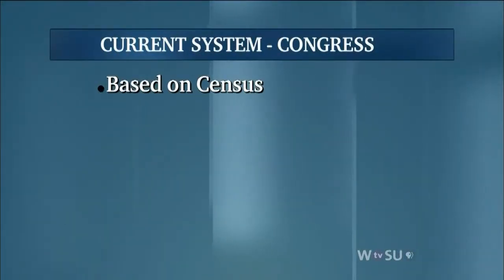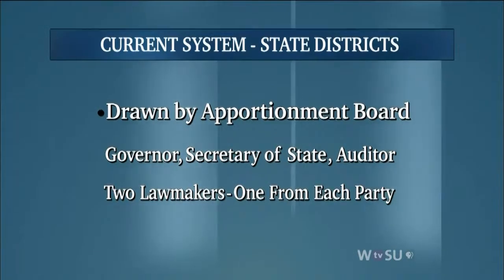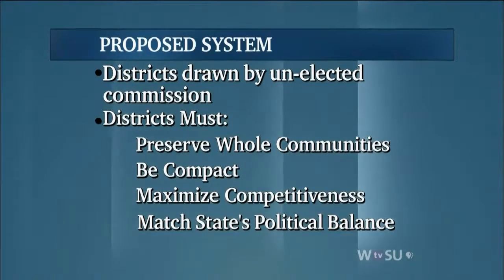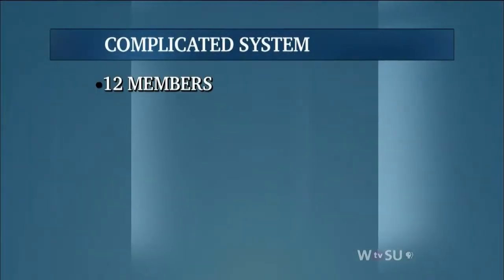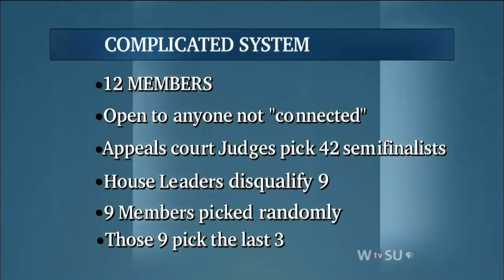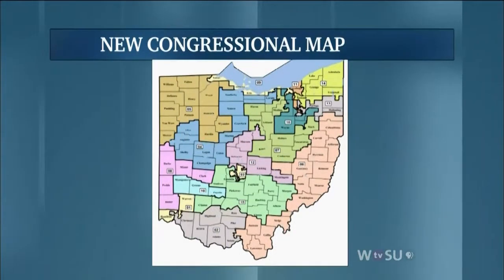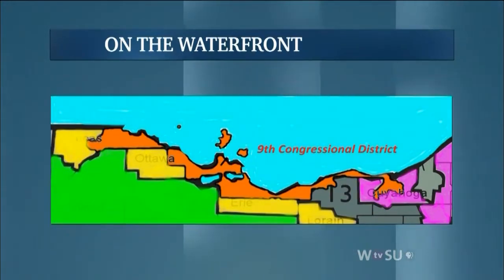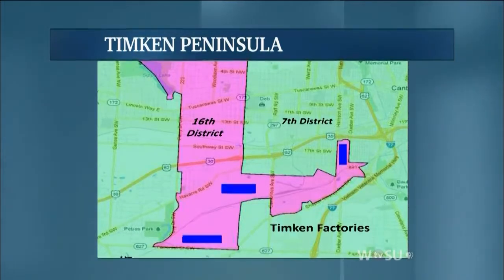2012 COTR Issue 2 Debate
Columbus on the Record debate on State Issue 2 redistricting reform. October 2012.